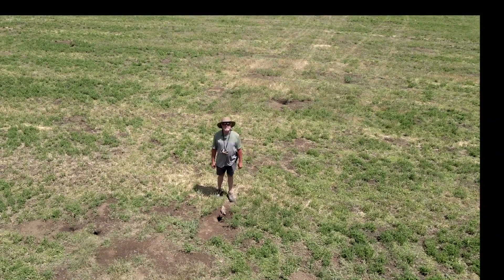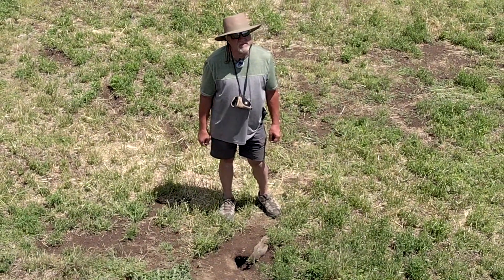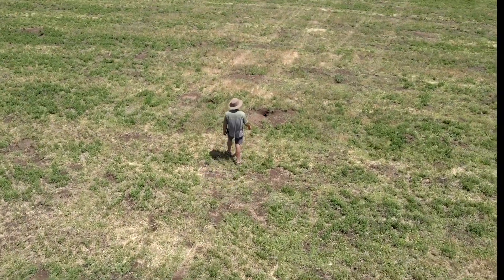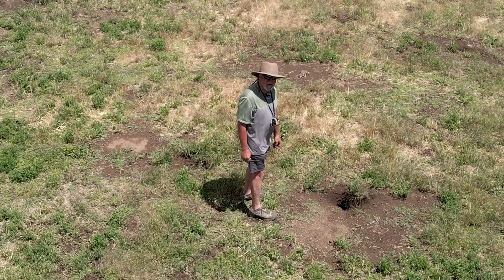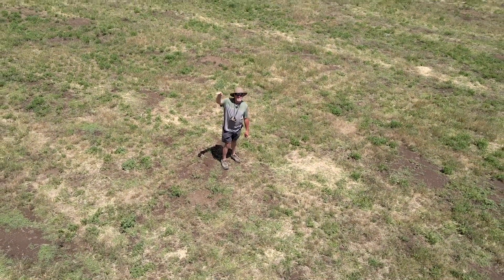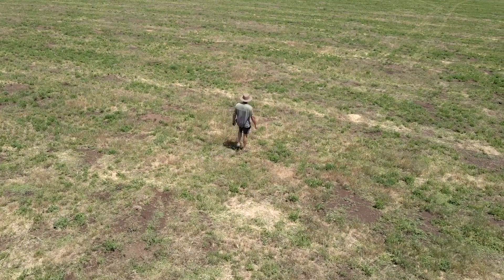ATP 2020 Airgun Squirrel Hunting Walk and Talk (with Timestamps)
as he walks the fields after we spent a couple of hours helping the farmers with pest control.  In this video Gene talks about the damage caused by the squirrels, and shows the damage our airguns shooting hollow-point slugs did to the squirrels.

Chapter Timestamps:
00:00 Drone Intro
00:23 Gene on the Ground
00:48 Squirrel #1 76 Yards
01:42 Damage Caused by Squirrels
02:27 Squirrel #2 88 Yards
02:49 Squirrel #3 Neck Shot
03:28 Squirrel #4 99 Yards
04:36 Squirrel #5 Neck Shot
05:12 Squirrel #6 Juvenile
06:12 Squirrel Feeding Habits
07:08 Pivot Irrigation System
07:47 How the Alfalfa is used
09:58 Walking back to Truck
10:34 Squirrel #7 95 Yards
12:55 The Shooting Trailer
13:20 The Airgun Slug Shooters
14:08 360 Degree Shooting Tables
14:44 The Scopes
15:11 Swaged Hollow Point Slugs
15:55 Truck Bat Wing Awning
16:40 Drone Footage Outtro